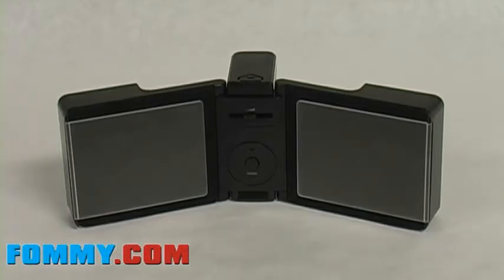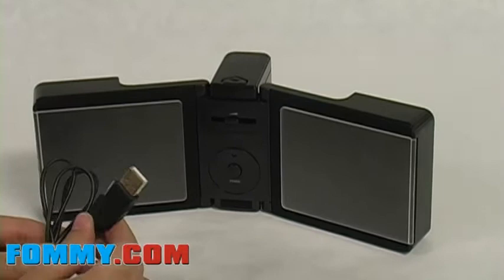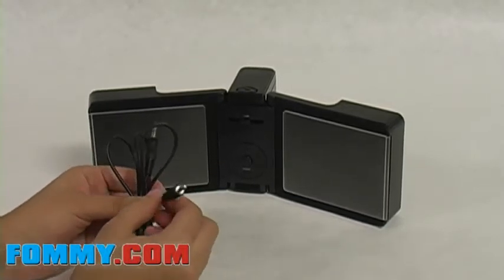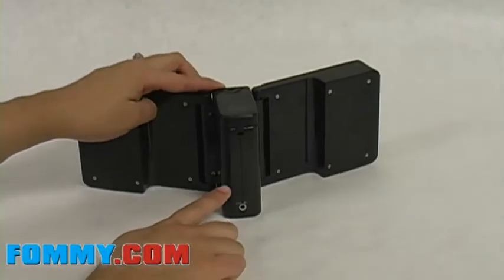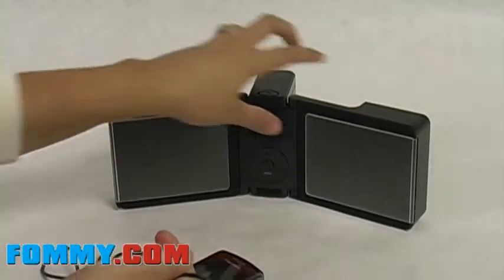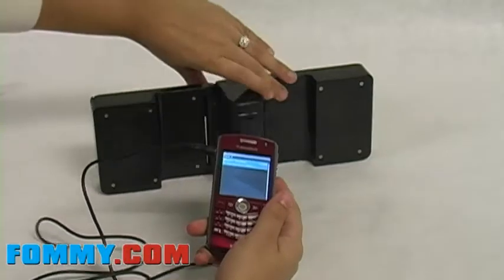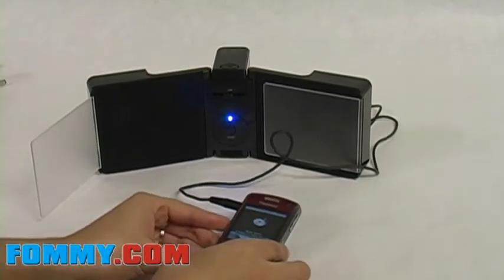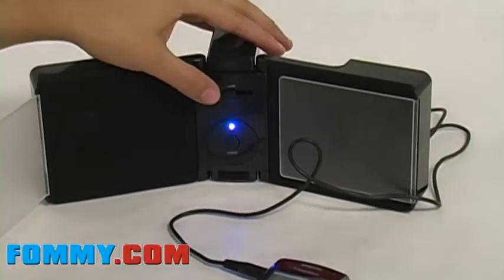Portable Travel Speakers-Review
Compact and portable speakers available at fommy.com enhancing sound wherever you go.